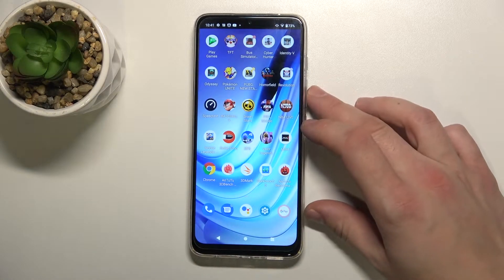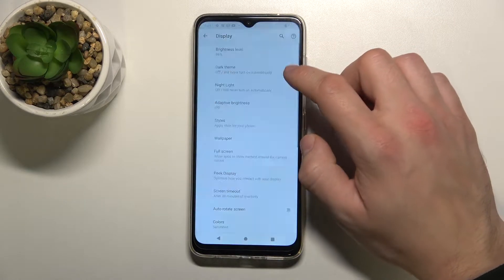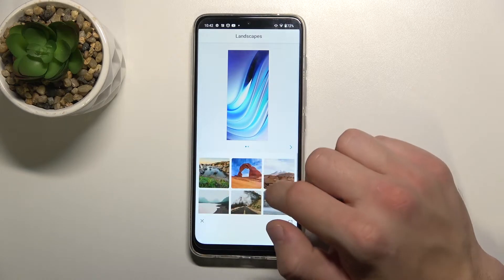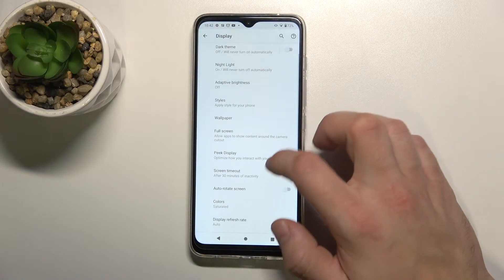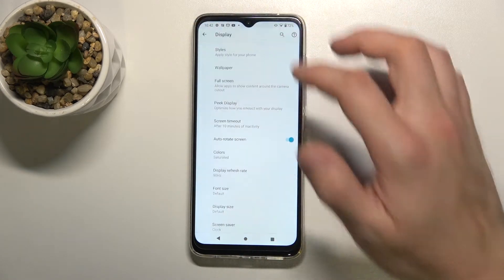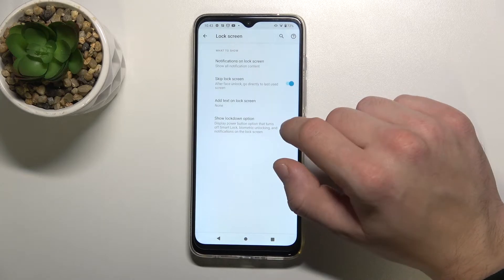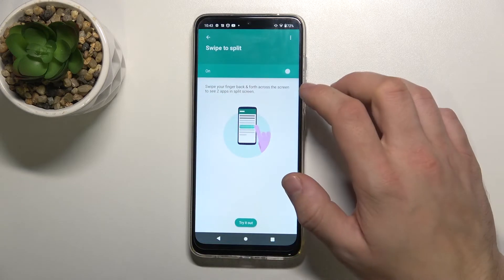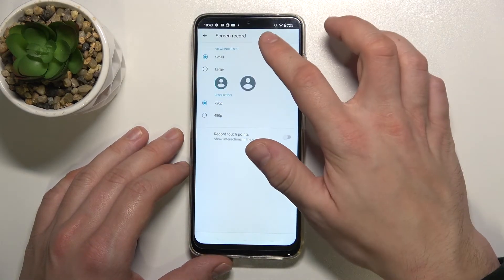How to Access and Manage Display Settings in Motorola Moto G50 - Operate Screen Options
If you wish to Access and Manage Display Settings in Motorola Moto G50, then this tutorial is perfect for you! In it, our expert will show you how to locate them and then, Adjust and Try the desired ones, like Auto Brightness, with ease. So, stick around, follow all steps and enjoy perfectly adjusted display settings. Let’ begin!